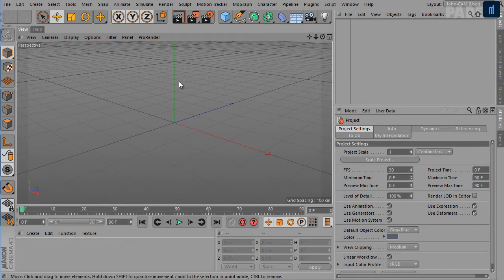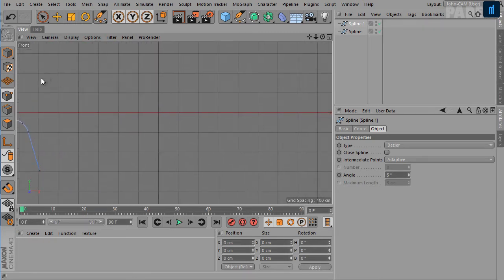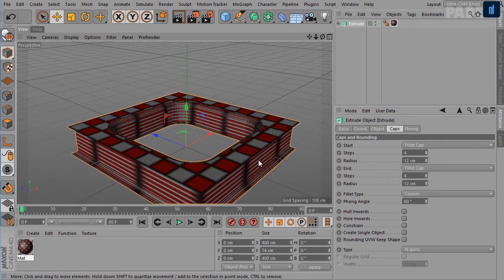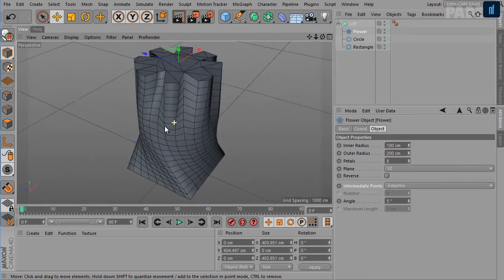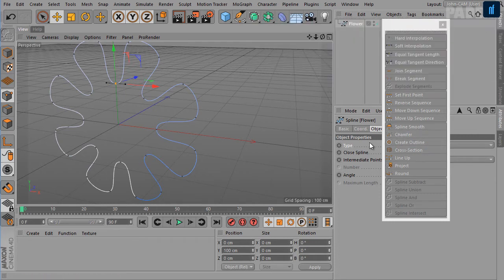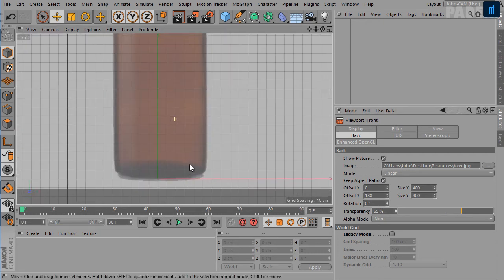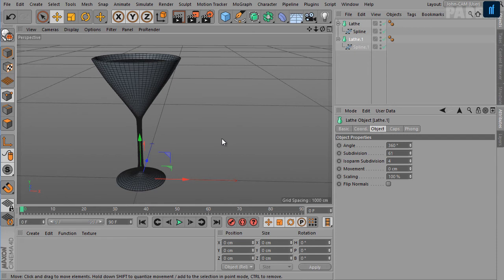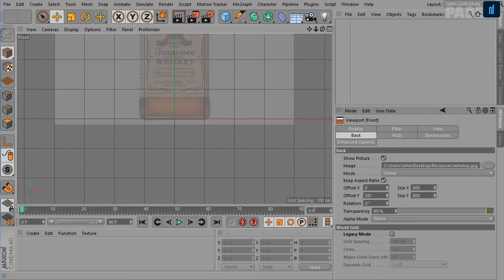Cinema 4D Spline Modeling Tutorial | Beginners Guide | Spline Fundamentals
This Cinema 4D Spline Modeling tutorial is designed for beginners and teaches spline modeling techniques using spline primitives, tools, and functions found in Cinema 4D.

This spline modeling beginners guide introduces you to the splines primitives before demonstrating how to use spline creation tools such as the Sketch, Spline Smooth, Spline Arch, and Pen tools. Then, this spline modeling fundamentals tutorial jumps right into teaching you how to create 3D objects using Splines, extrusion, sweeping, and lathing, and how to work with the other spline functions/tools/commands available in the Mesh menu.

By the end of this tutorial, you will understand the tools and techniques available to you for creating 3D models using splines. The working files are available so that you can follow along with me throughout the lessons.

The Chapter Markers for the Cinema 4D Spline Modeling tutorial are given next:
◘ 00:00:00 Introduction
◘ 00:01:03 Introducing Splines and Splines Primitives
◘ 00:06:22 Sketch Tool, Spline Smooth Tool, Spline Arch Tool, and Pen Tool
◘ 00:21:57 Extrude Generator
◘ 00:30:33 Subdivision Surface Generator
◘ 00:08:39 Lathe Generator
◘ 00:42:47 Loft Generator
◘ 00:48:08 Sweep Generator
◘ 00:52:08 Tools Available in the Mesh Menu
◘ 01:04:18 Creating Model of a Pear
◘ 01:11:28 Creating Glass Bottle and Liquid
◘ 01:20:19 Creating a Martini Glass
◘ 00:32:10 Creating the Apple Logo
◘ 01:39:32 Creating a Whiskey Bottle

✤ RESOURCES ✤
Every video in this channel has its own ID. The ID for this video is NF-C20E-001. Learning Path and Resources can be accessed from the following link ➡️